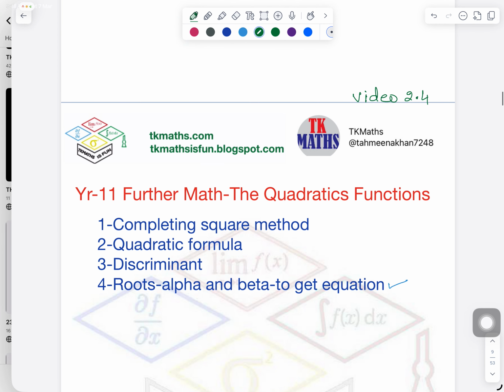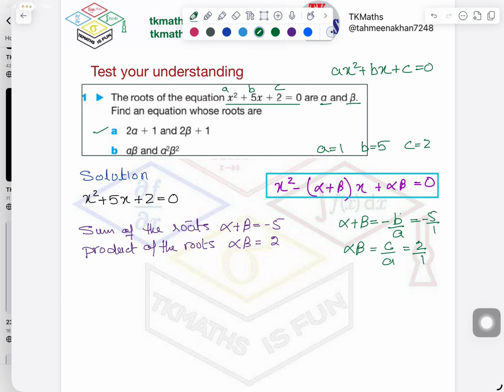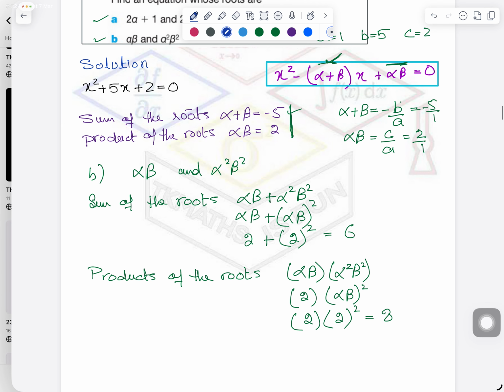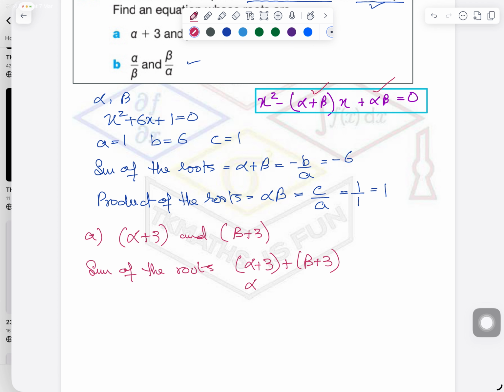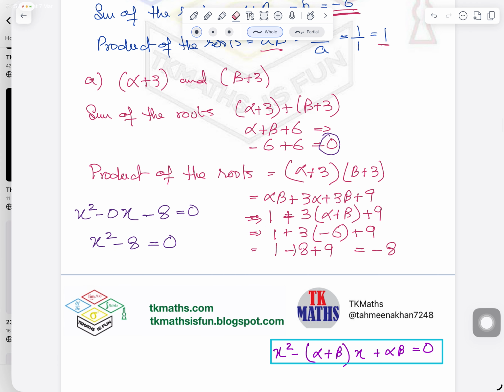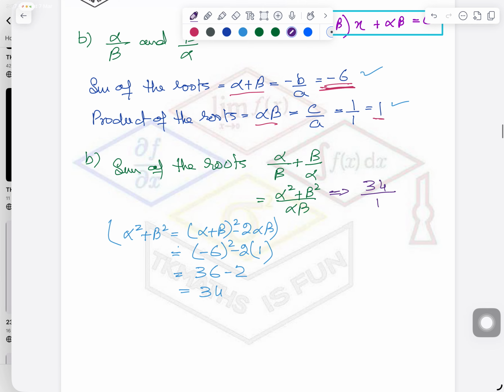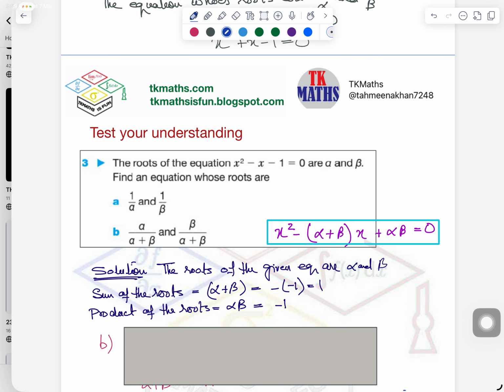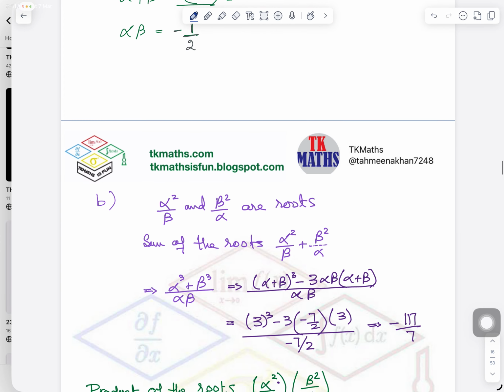TKMaths Edexcel Yr11 FM 2.4 Quadratics Roots alpha beta